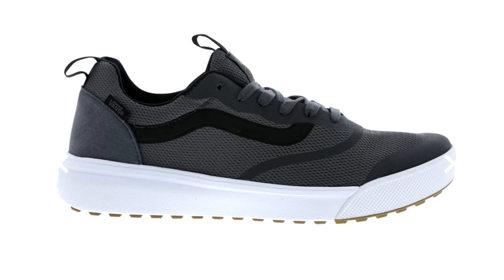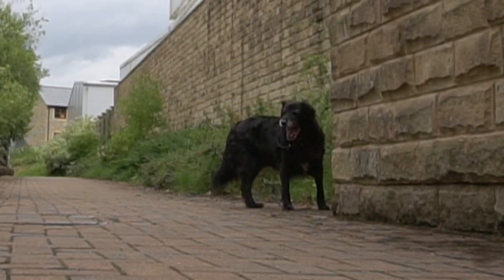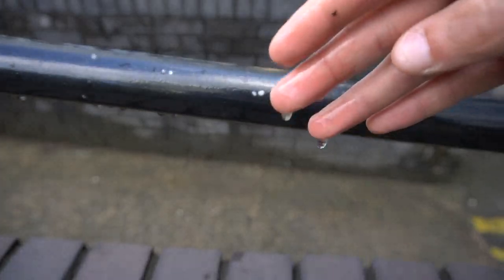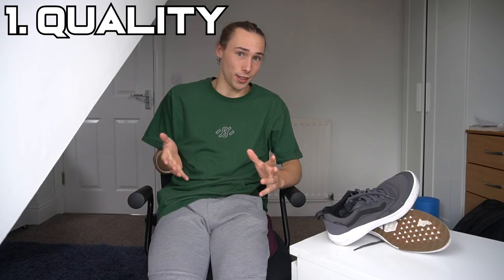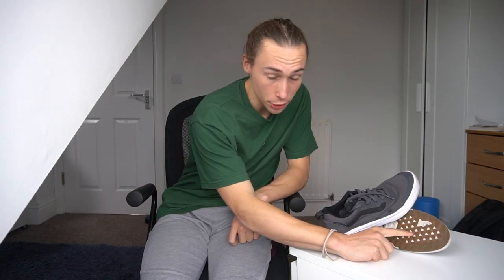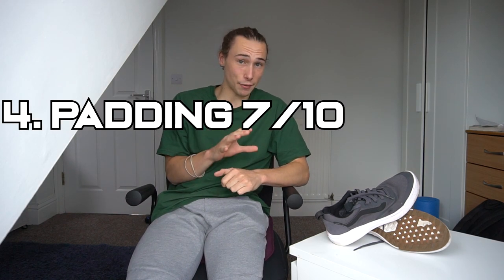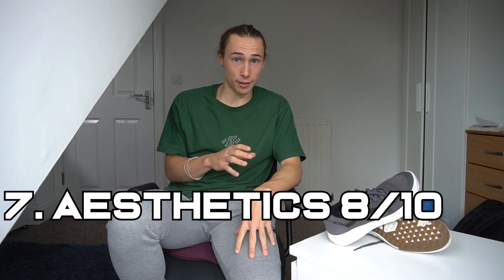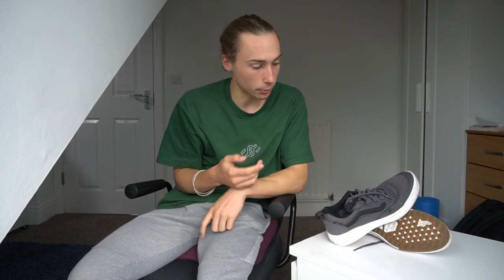Parkour in Vans?! Parkour Shoe Review - UltraRange Rapidweld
My comprehensive review for the Vans Ultra Range Rapidweld shoe for parkour and freerunning.
I really enjoyed training in these shoes levelled up considerably during all these training days and am very happy with my progress.